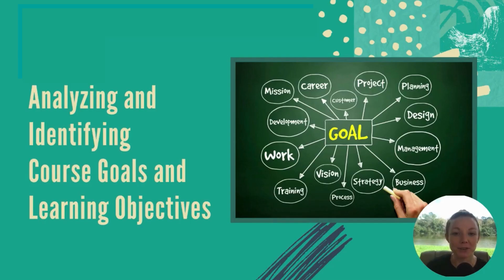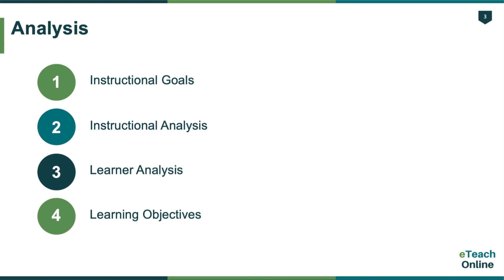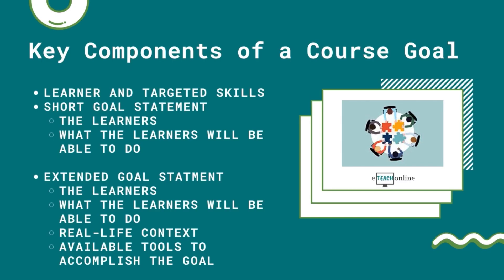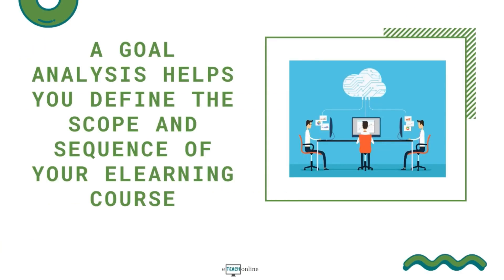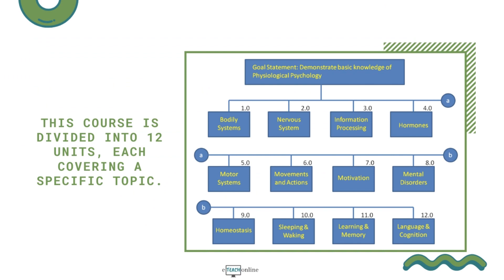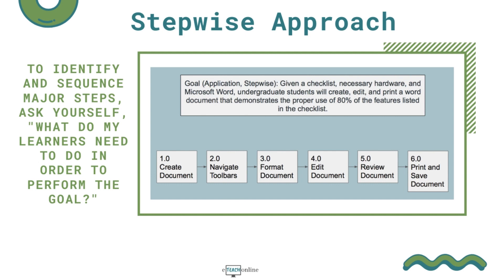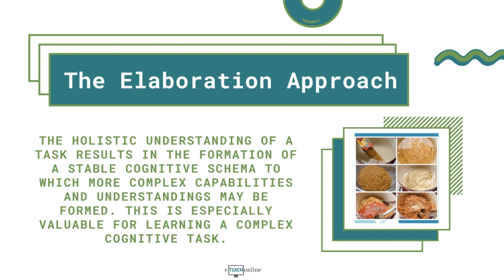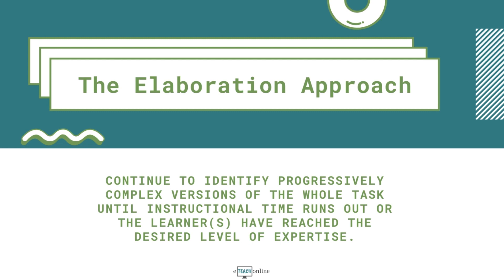Analyzing eLearning Goals and Objectives | eLearning and ID for Beginners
The instructional design process begins with analyzing and identifying a clear course goal and learning objectives. Before constructing a course, it's essential to define a goal and conduct a goal analysis to understand its type and components. Learning objectives describe what learners should be able to do upon completing the course and are derived from the goal analysis. The process teaches how to write concise and detailed goal statements, differentiating between measurable and fuzzy goals, using Gagné's five domains of learning to analyze goals. This thorough analysis ensures you identify all modules and develop terminal and enabling objectives.

The analysis phase comprises four sub-phases: instructional goals, instructional analysis, learner analysis, and learning objectives. This phase's importance lies in saving time and resources. It's crucial to clarify who the learners are, the course's goals, constraints, and time considerations. Once you've defined your instructional goals, you can better design the instruction. Analyzing goals can be done in three ways: content approach, stepwise approach, and elaboration approach. The content approach focuses on what learners need to know, while the stepwise approach identifies and sequences the major steps necessary for goal achievement. The elaboration approach starts with the simplest representation of the whole task and progresses to more complex examples.

By understanding these processes, you can create well-structured courses and training programs, saving time and ensuring that learners comprehend and retain the material effectively. Analyzing goals and objectives is an essential foundation of the instructional design process.

Don't miss out on this incredible opportunity to enhance your learning experience! Get the mp3 and transcript of this valuable content absolutely free, simply by clicking on the

Upgrade your knowledge and skills today!